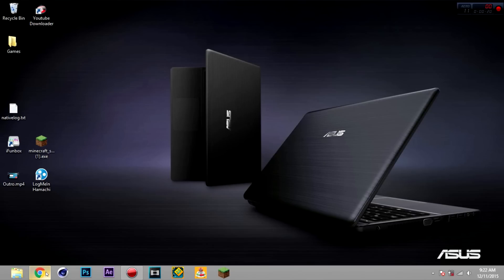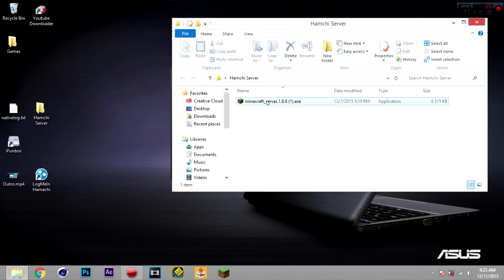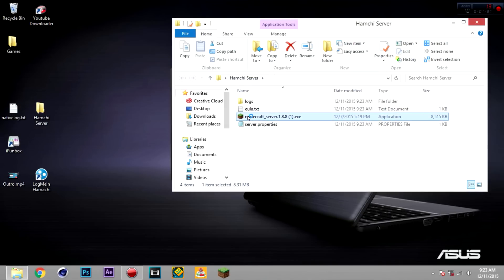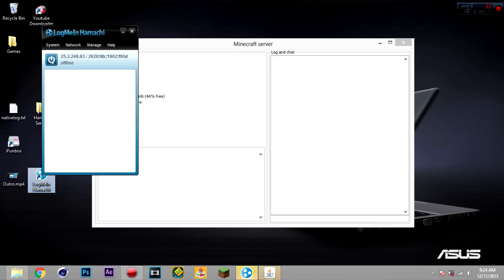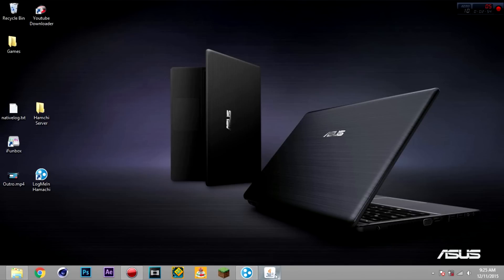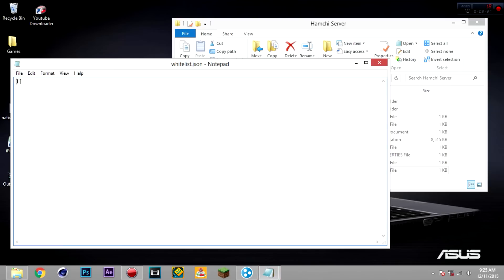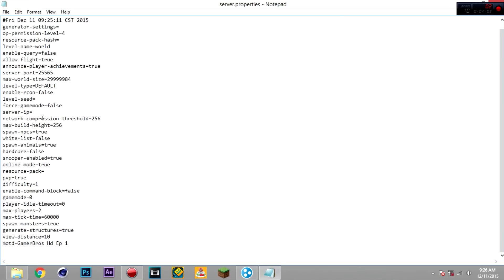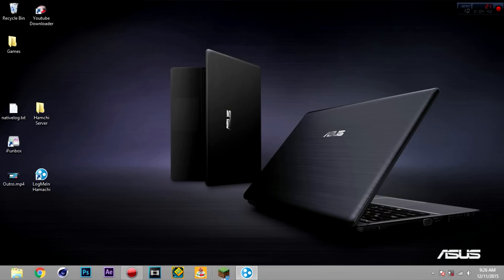How to make a 1.8.9 Minecraft Hamachi Server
Welcome today we are going to be talking about
Making a Minecraft Server for 1.8.9/1.8.8

Follow Austin's Instagram: @hypercoolboy25
Follow Chris's Instagram: @walkingfish11

Tell me what I should do next in the comments!